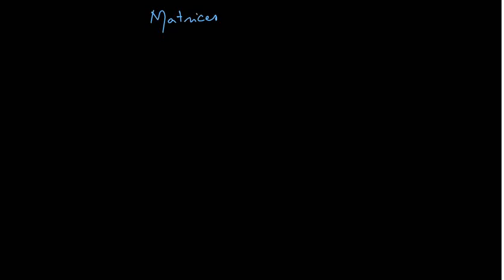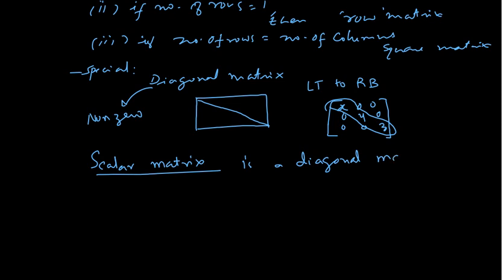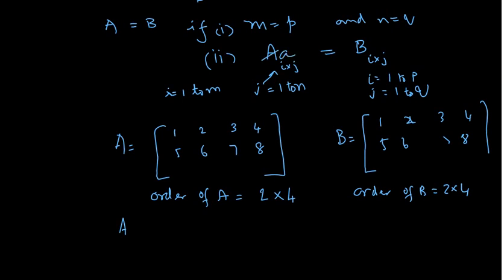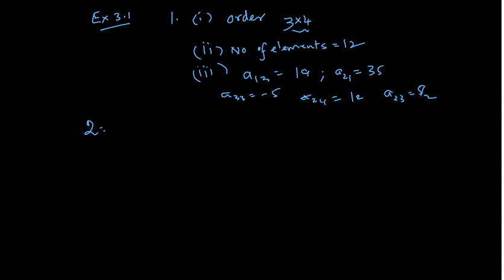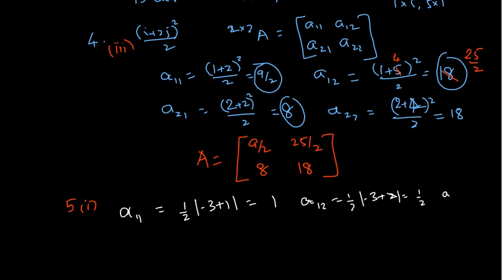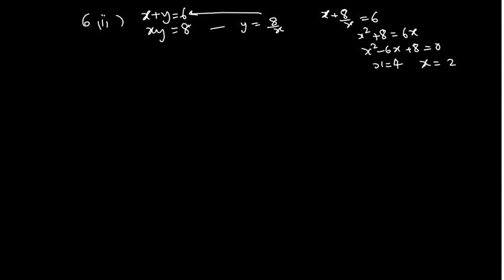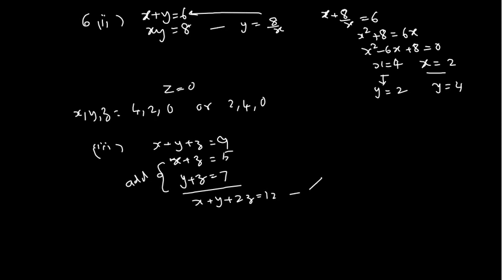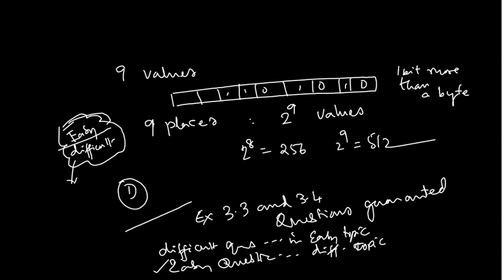PUC Matrices 1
Introduction to Matrices, chapter 3 (PUC 2nd year)